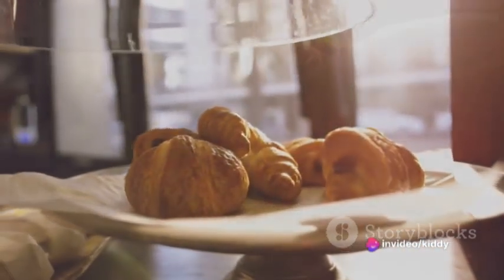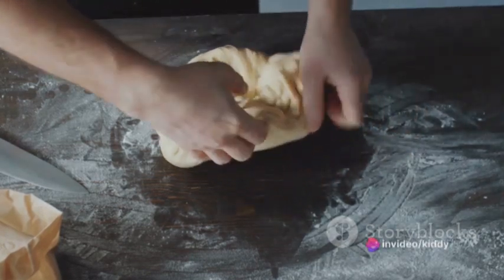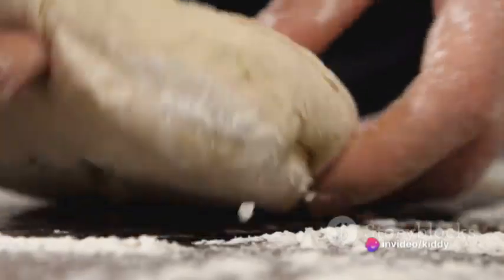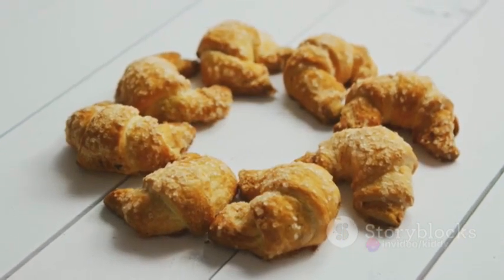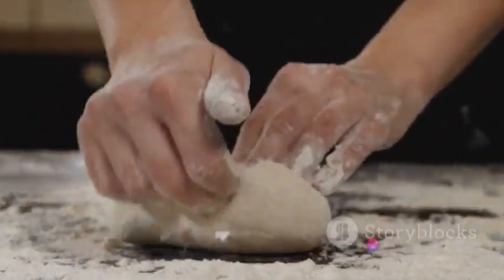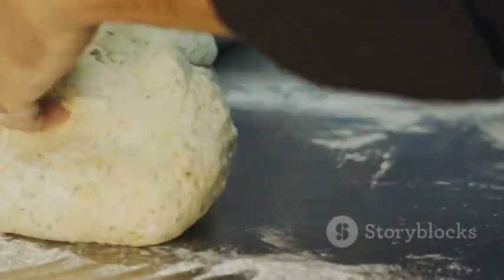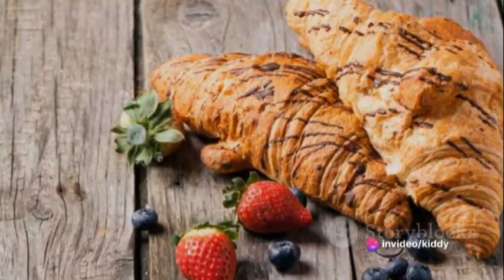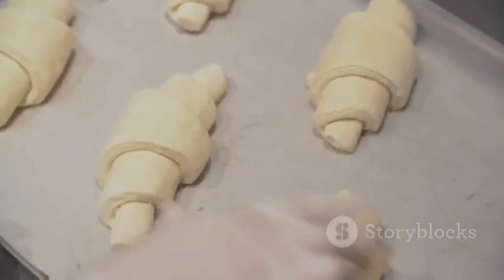Croissant Magic Desert Recipe: The Quick French Breakfast Delight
What You Can Expect:

🍳 Diverse and Delicious Recipes: Our channel is a treasure trove of diverse culinary creations, ranging from quick and easy weeknight dinners to gourmet dishes that will impress even the most discerning foodies.

Croissant Magic: The French Breakfast Delight

Croissants are indeed a French breakfast delight loved for their buttery, flaky layers. Making croissants from scratch involves a bit of time and effort, but the end result is incredibly rewarding. Here's a basic recipe to make homemade croissants:

Ingredients:

4 cups (500g) all-purpose flour, plus extra for dusting
1/3 cup (75g) granulated sugar
2 teaspoons active dry yeast
1 1/4 cups (300ml) warm milk
1 teaspoon salt
1 1/4 cups (285g) unsalted butter, chilled
1 egg, beaten (for egg wash)
Instructions:

In a small bowl, dissolve the sugar and yeast in the warm milk. Let it sit for about 5-10 minutes until it becomes frothy.

In a large mixing bowl, combine the flour and salt. Make a well in the center and pour in the yeast mixture. Mix until a dough forms.

Knead the dough on a lightly floured surface for about 5-10 minutes until it becomes smooth and elastic. Shape the dough into a ball.

Use a knife to make a cross-shaped cut on top of the dough ball. Cover and let it rest in the refrigerator for at least 1 hour.

While the dough is resting, prepare the butter block. Place the chilled unsalted butter between two sheets of parchment or plastic wrap. Use a rolling pin to flatten and shape the butter into a square of about 8 inches. Chill the butter block in the refrigerator for about 15-20 minutes.

After the resting time, remove the dough from the refrigerator. On a lightly floured surface, roll out the dough into a square about 12 inches.

Place the chilled butter block on the center of the rolled-out dough, positioning it diagonally. Fold the corners of the dough over the butter block, completely enclosing it.

Roll out the dough into a long rectangle, about three times longer than it is wide. Fold the dough into thirds like a letter, starting from the bottom third and folding it over the center, then folding the top third down.

Rotate the dough 90 degrees, roll it out again into a long rectangle, and fold it into thirds again. This completes two "turns" of the dough.

Repeat the rolling and folding process for two more turns (a total of four turns). Wrap the dough in plastic wrap and refrigerate for at least 1 hour or preferably overnight.

Once chilled, roll out the dough to about 1/4 inch thickness. Cut the dough into triangles. Starting from the wider end, roll each triangle into a croissant shape.

Place the shaped croissants on a baking sheet lined with parchment paper. Cover loosely and let them rise in a warm place for about 1-2 hours, or until they double in size.

Preheat the oven to 375°F (190°C). Before baking, brush the croissants with the beaten egg for a golden finish.

Bake the croissants in the preheated oven for about 15-20 minutes or until they turn golden brown.

Allow the croissants to cool on a wire rack before serving.

They're perfect for breakfast or as a delightful snack paired with coffee or tea!

Recipe Types:

"Easy recipes"
"Healthy recipes"
"Quick recipes"
"Vegetarian recipes"
"Dessert recipes"
"Vegan recipes"
"Low-carb recipes"
"Gluten-free recipes"
"One-pot recipes"
"Budget-friendly recipes"
Cuisine or Dish-specific Keywords:

"Italian recipes"
"Mexican recipes"
"Asian recipes"
"Mediterranean recipes"
"Pasta recipes"
"Pizza recipes"
"Sushi recipes"
"Curry recipes"
"Cake recipes"
"Grilling recipes"
Ingredients:

"Chicken recipes"
"Salad recipes"
"Pasta dishes"
"Avocado recipes"
"Chocolate desserts"
"Smoothie recipes"
"Keto recipes"
"Salmon recipes"
"Quinoa recipes"
"Eggplant recipes"
Seasonal or Holiday Keywords:

"Baking tips"
"Grilling techniques"
"Cooking hacks"
"Knife skills"
"Kitchen gadgets"

DMCA Notice of Alleged Infringement

Deliver this Notice, with all items completed, to Pictory’s Designated Copyright Agent:
Vikram Chalana
c/o Pictory, Corp
17625 48th Ave SE, Bothell, WA 98012